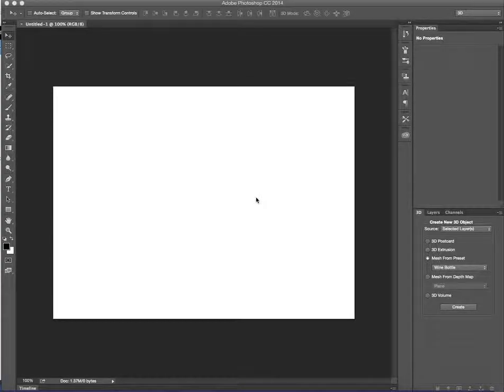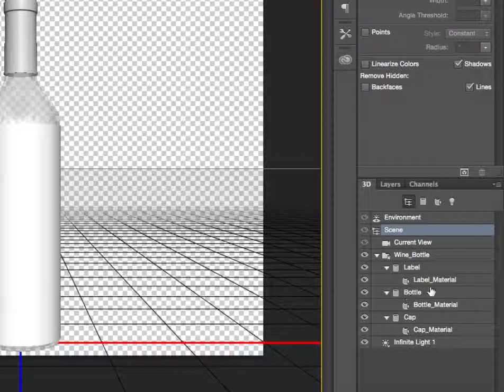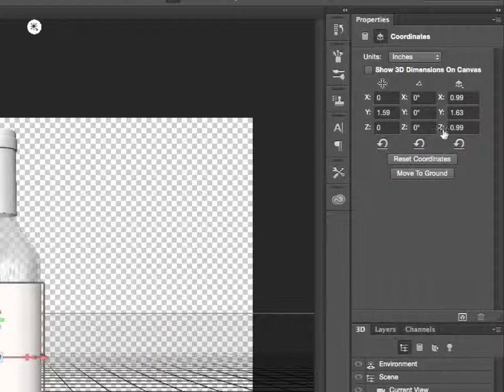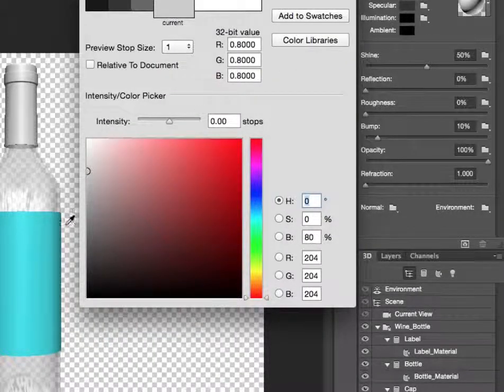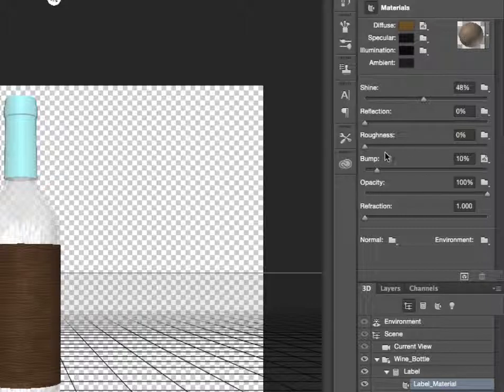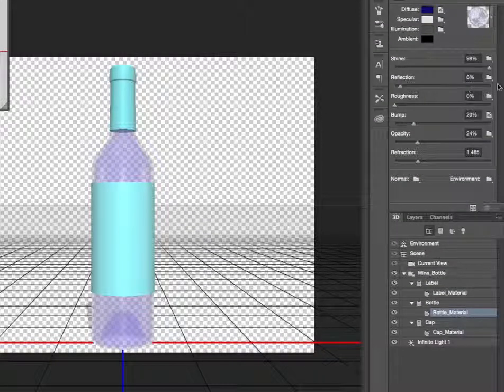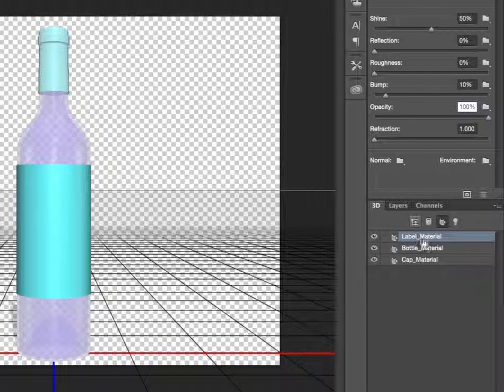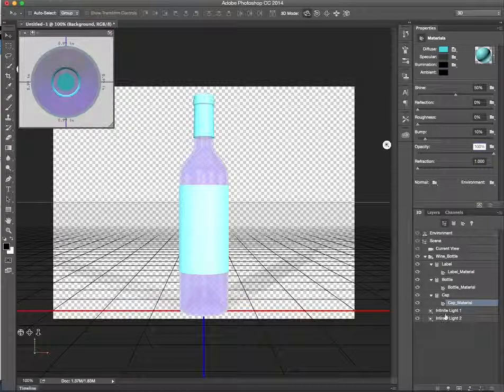Mesh Preset Creation and Manipulation